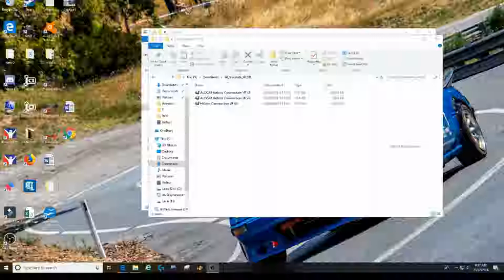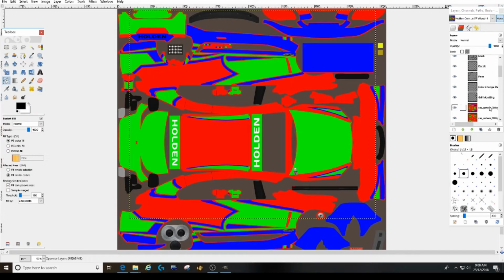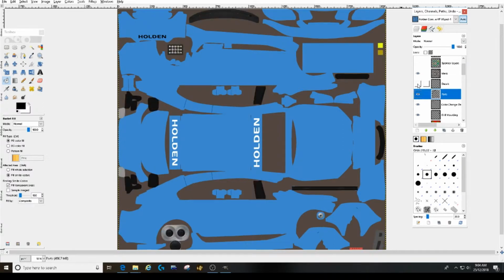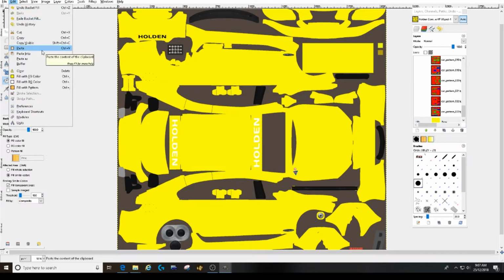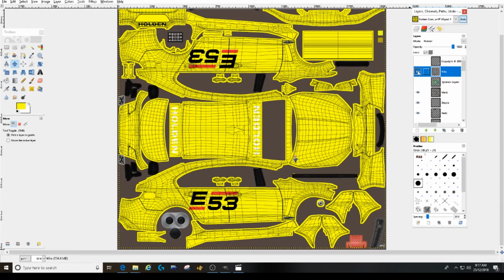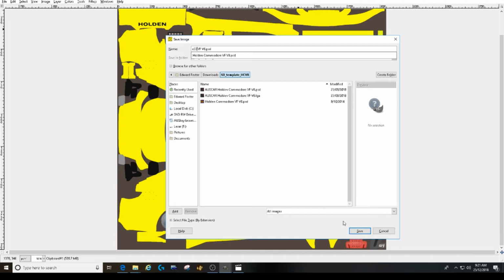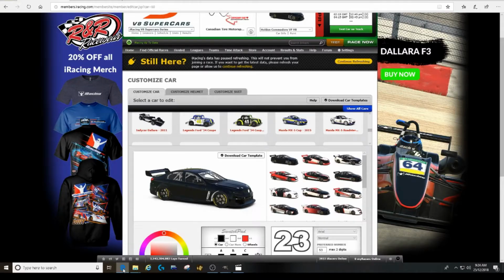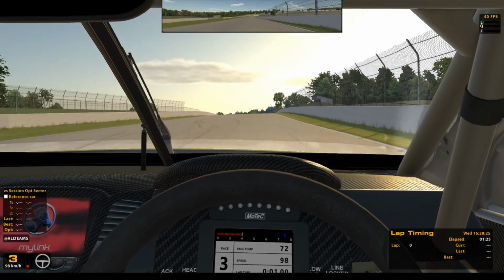Simracing - Custom Paints, A Beginner's Guide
A very basic guide to creating your own paintschemes for your simracing cars.  Using iRacing as an example, we look at using graphics editing programmes to work with layers, creating a basic scheme and making it appear in the game.